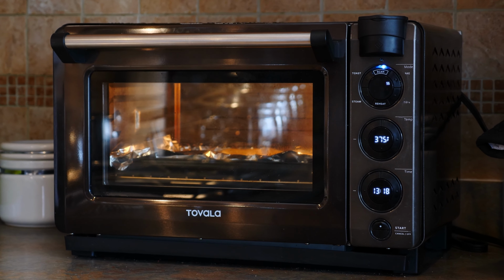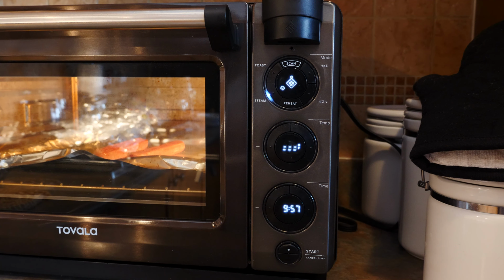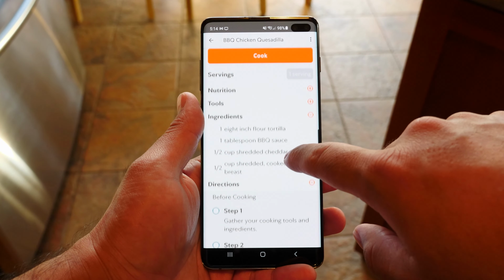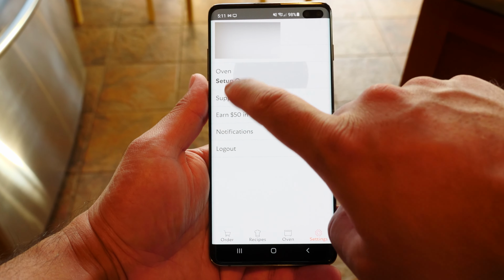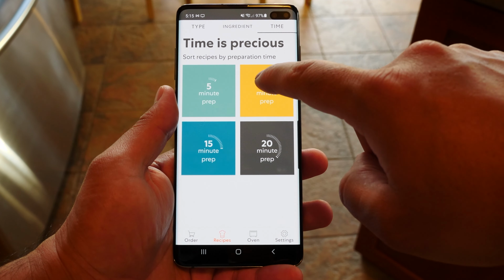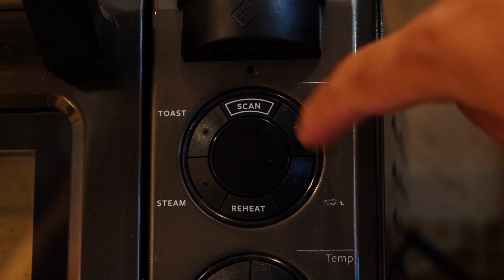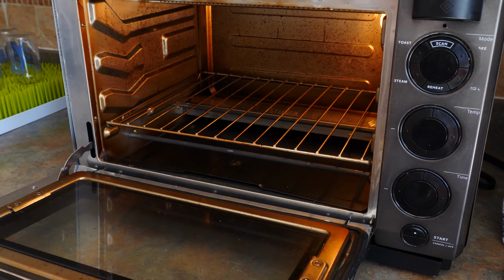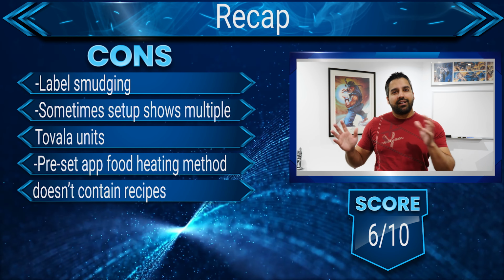Tovala Smart Toaster Oven 2nd Gen Review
Review the Tovala 2nd generation smart toaster oven. Including regular functions such as bake, broil, steam, and toast, body design, and size. I'll also cover the smart functions such as scanning groceries, programming heating timers, and more.